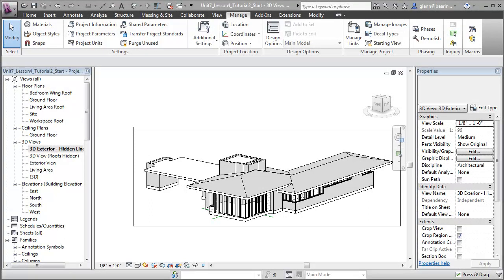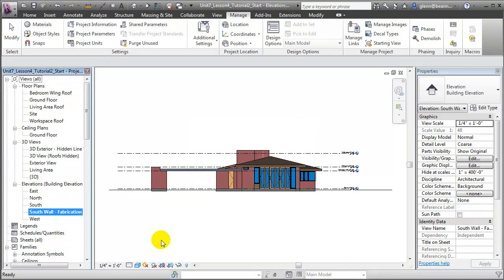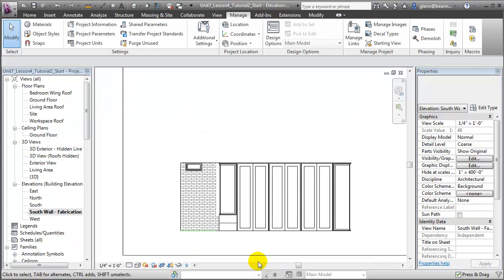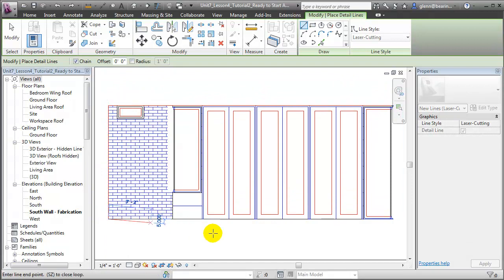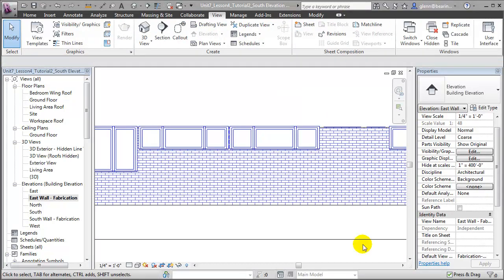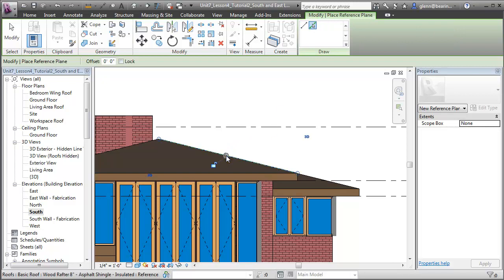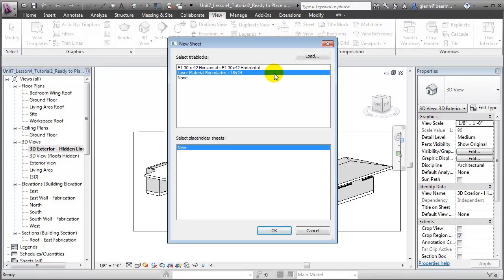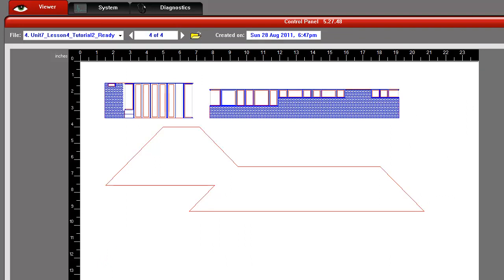Autodesk Revit - Fabricating an Architectural Scale Model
Autodesk BIM Curriculum | Unit 7 - Lesson 4 - Tutorial 2